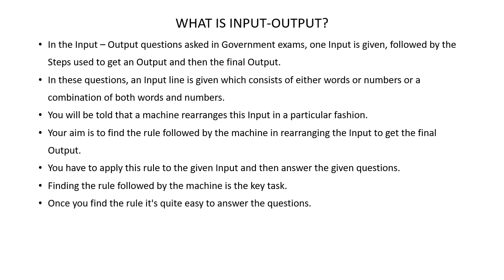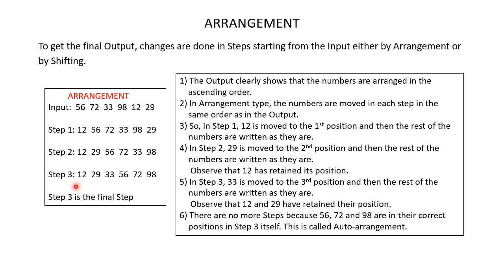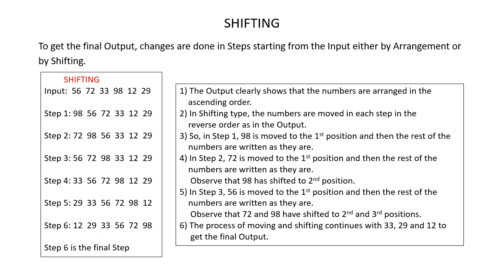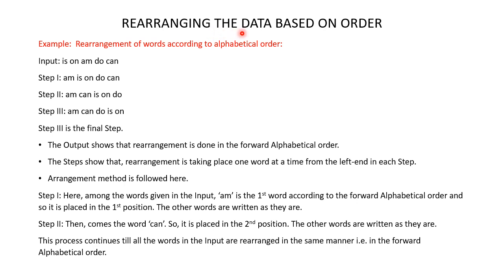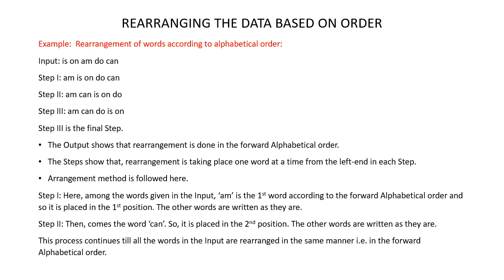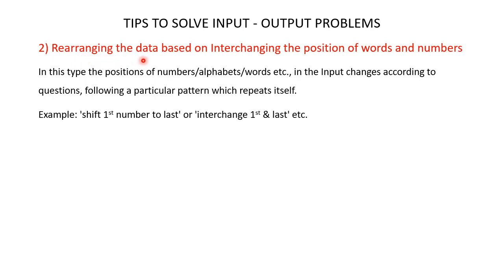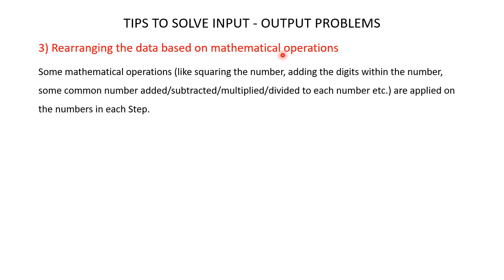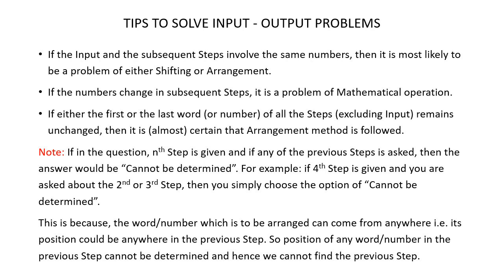Machine Input Output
Input – Output concept
Tips to solve Input - Output problems
Input – concept
Steps – concept
Arrangement method
Shifting method
Output – concept
Types of Input - Output questions
1) Rearranging the data based on Order
• Rearrangement of words according to Alphabetical order
• Rearrangement of words according to the total number of letters in each word
• Rearrangement of Numbers
2) Rearranging the data based on Interchanging the position of words and numbers
3) Rearranging the data based on mathematical operations